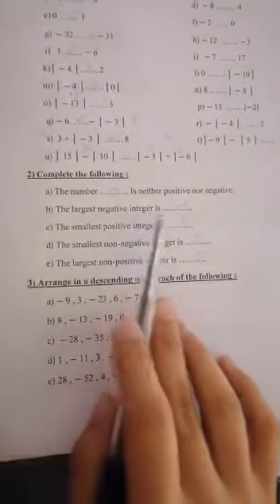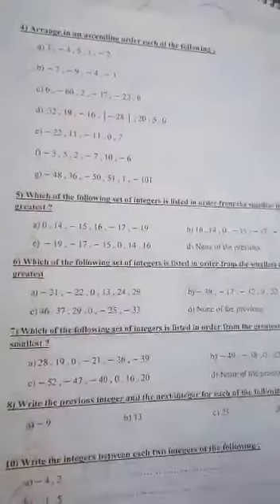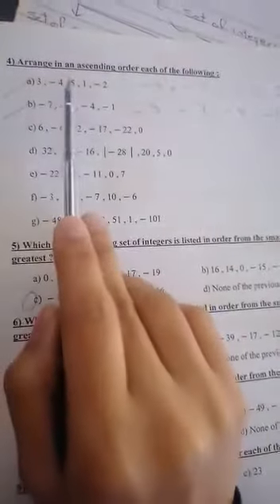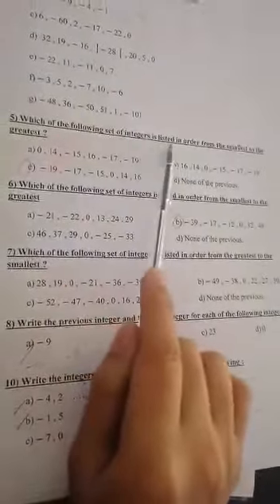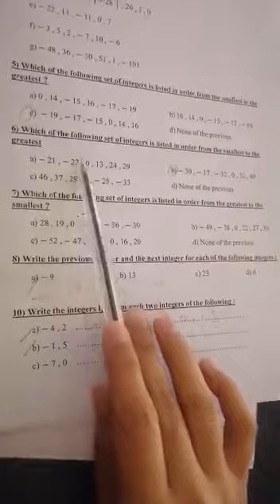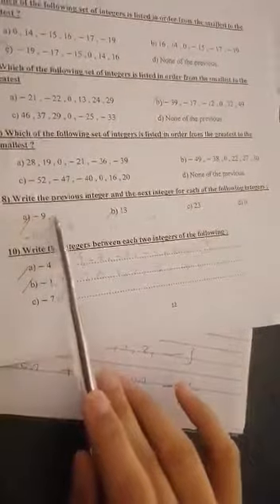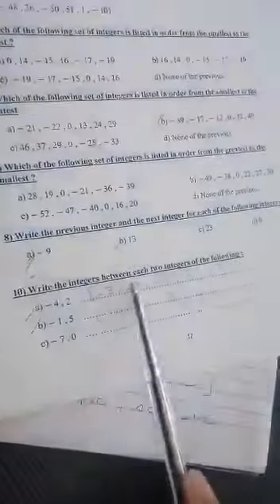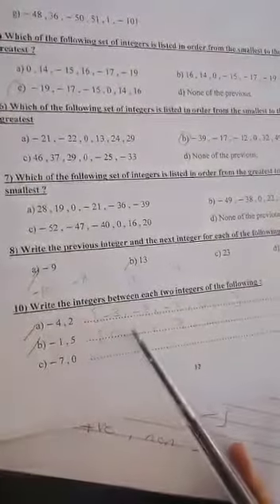J6 Math opposite inverses and absolute value part 8